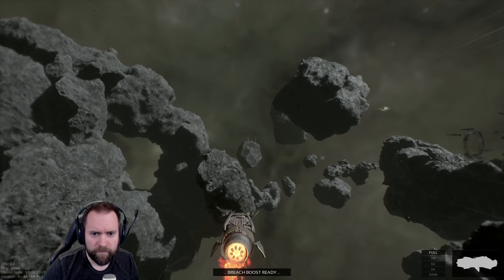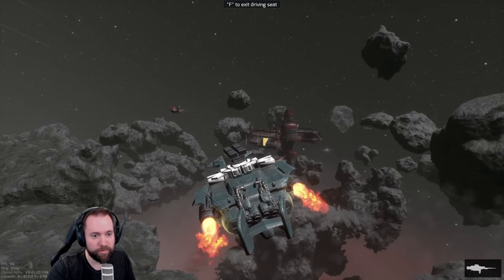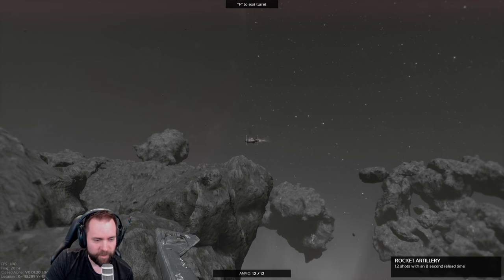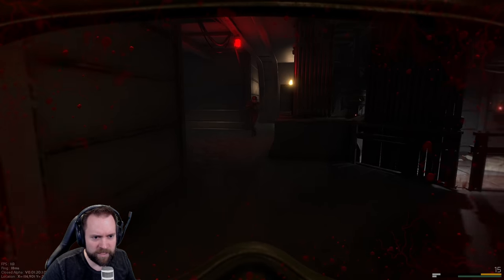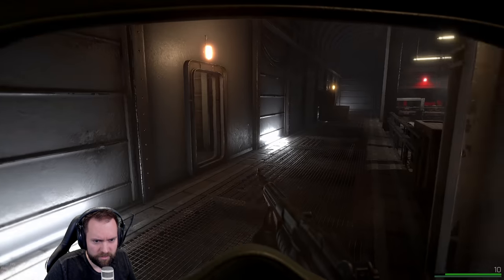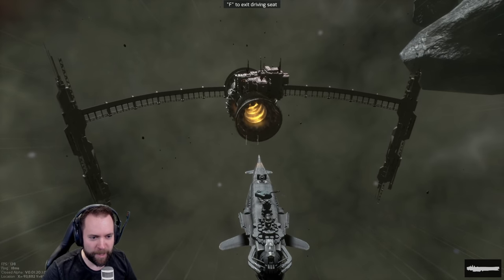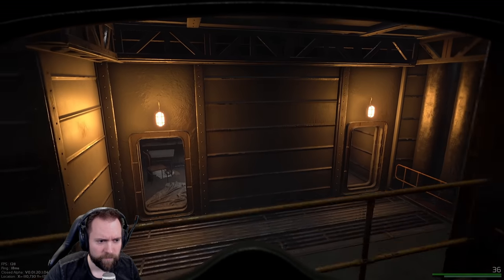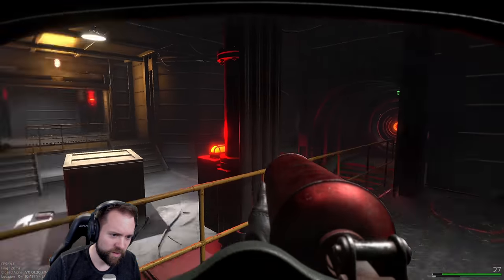MARAUDERS [ALPHA] - Intense Space Battles! (Stealing a CAPITAL ship and more) [4k EN Part 1]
More son :D

00:00 Intro
01:58 Showcase
05:58 Capital Carnage
13:40 That's why
15:36 Breach or be breached
22:25 Target Practice
27:50 Loot Goblin RP
29:30 Some info

Aeronautics - _91nova

Marauders is a tactical first-person multiplayer looter shooter set in a sci-fi universe. As a space pirate, work solo, or in a squad of up to 3 other players to navigate a hostile battleground, hunt for loot, craft new weapons and gear, and salvage what you’ll need to survive.